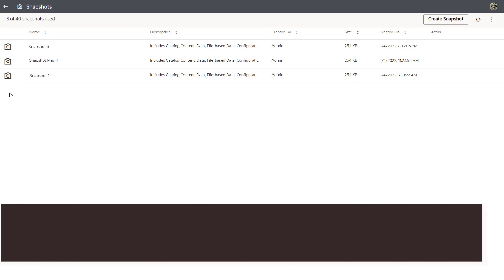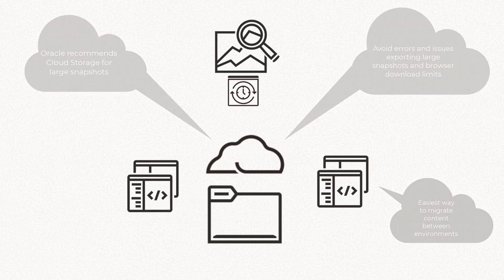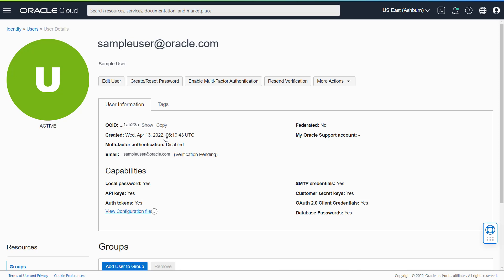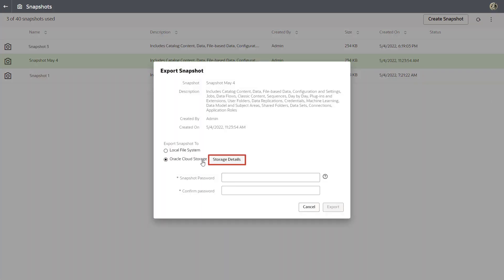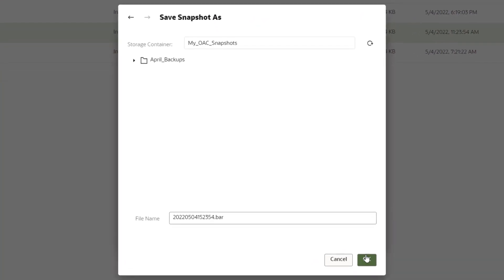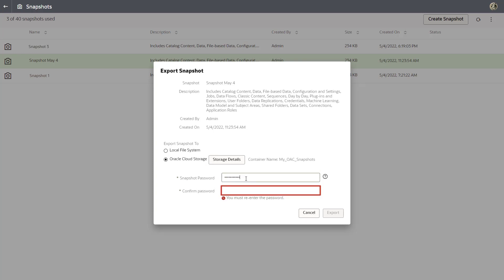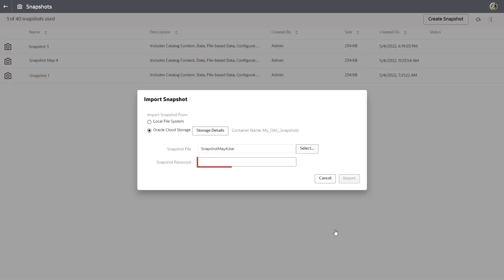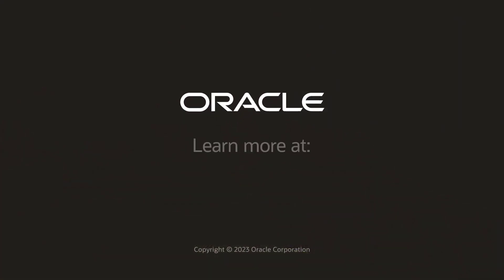Store Oracle Analytics Snapshots in Oracle Cloud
Create a snapshot of your Oracle Analytics Cloud environment and store the snapshot in Oracle Cloud.